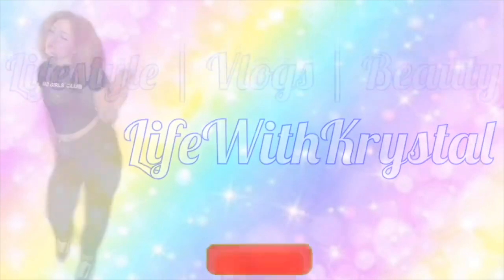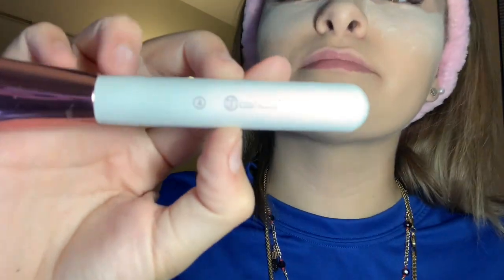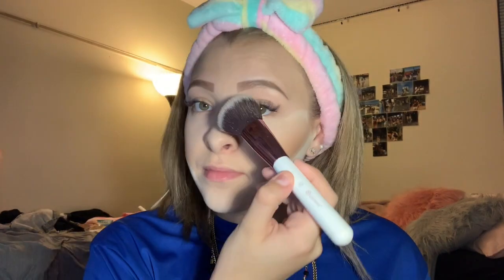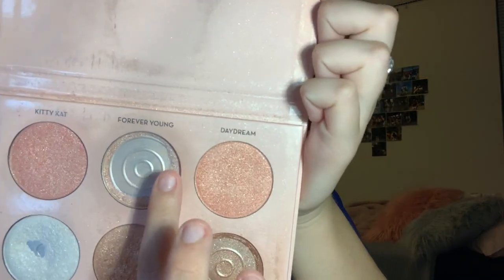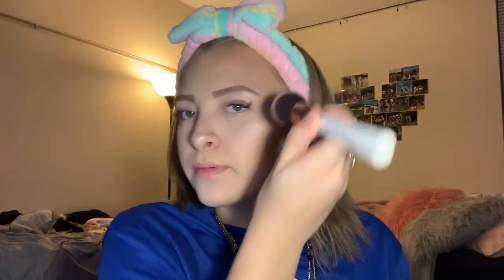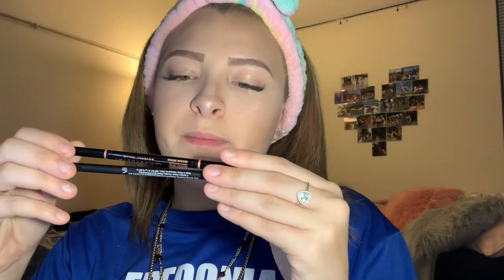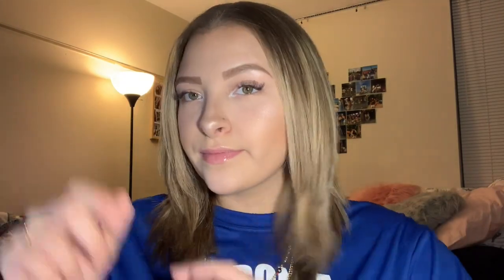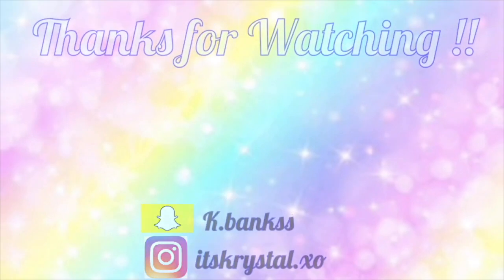My Simple Makeup Routine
Thanks for Watchingg ! Hope you guys enjoyedd my quick & simple makeup routine !